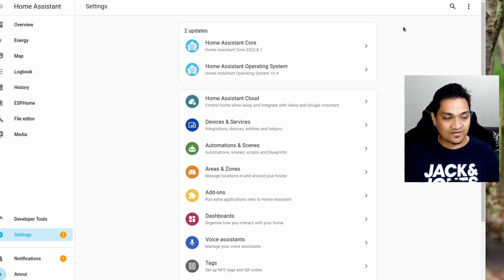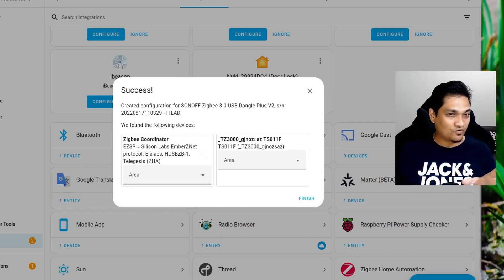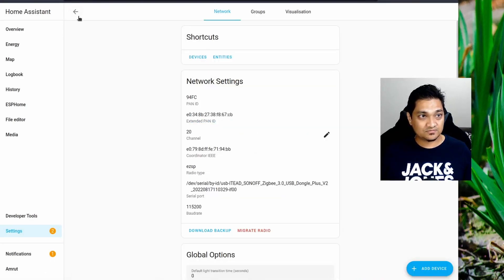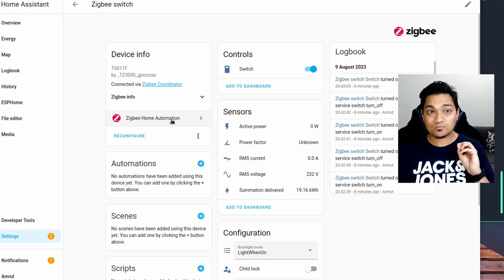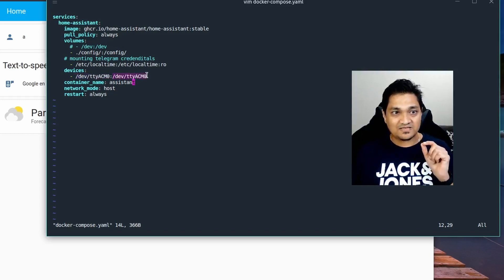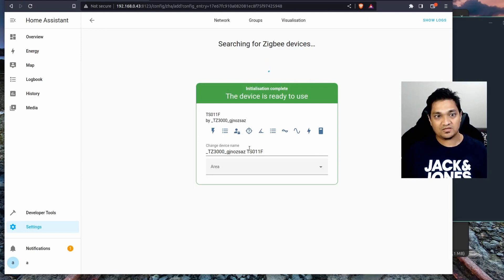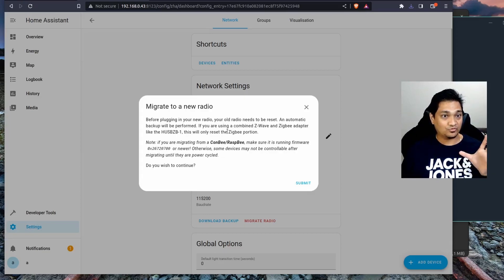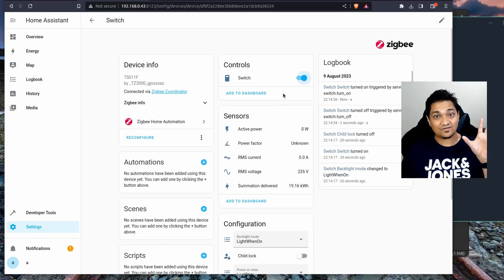HOW I Connect Sonoff Zigbee 3.0 USB Dongle Plus To Home Assistant OS & Docker Container | Full Guide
In this video, we will look at how we can connect the Sonoff ZigBEE 3.0 USB Dongle Plus to Home Assistant and then use Zigbee Home Automation (ZHA) to connect Zigbee devices.

We will look at the setup for Home Assistant OS as well for Home Assistant Docker Container.

Finally we will look at how we can take a backup or migrate Zigbee devices using ZHA.

Devices:
1. Zigbee Plug

2. Sonoff Zigbee 3.0 USB Dongle Plus
Amazon EU
Amazon US
Amazon UK

Gear I use :
Sony Alpha a6000 : Amazon India

Chapters

00:00 - Introduction
00:46 - Adding Sonoff Zigbee 3.0 USB Dongle Plus To Home Assistant OS
02:22 - Adding Zigbee Switch To Home Assistant Using ZHA
04:40 - Adding Sonoff Zigbee 3.0 USB Dongle Plus To Home Assistant Docker Container
05:10 - Mounting Sonoff Zigbee USB Dongle To Home Assistant
06:20 - Connecting Sonoff Zigbee 3.0 USB Dongle To Home Assistant Docker Container
07:35 - Zigbee Device Configuration Backup
08:25 - Migrating Zigbee Devices To New Zigbee Coordinator
10:06 - Conclusion